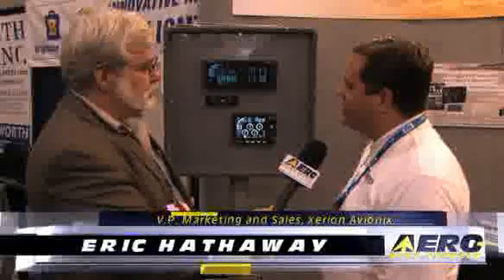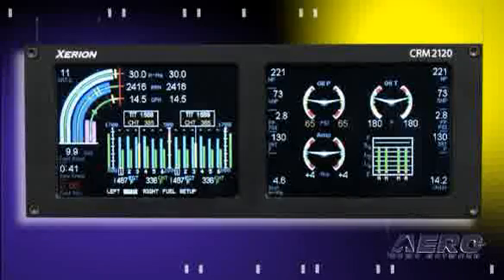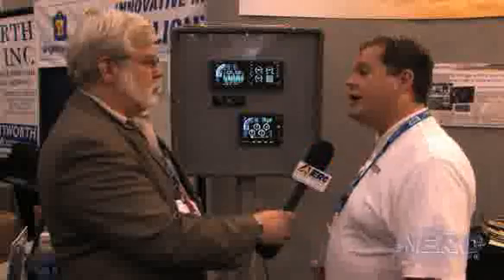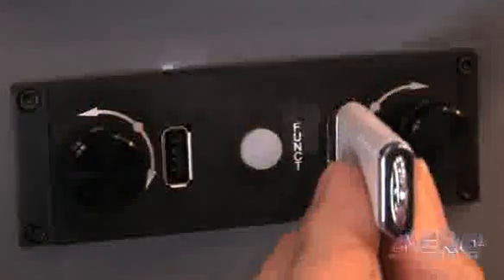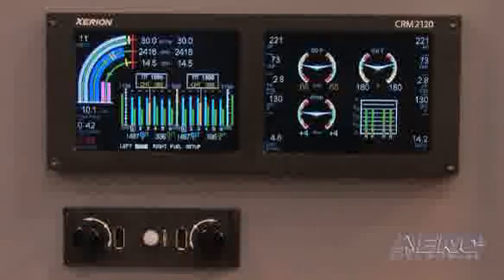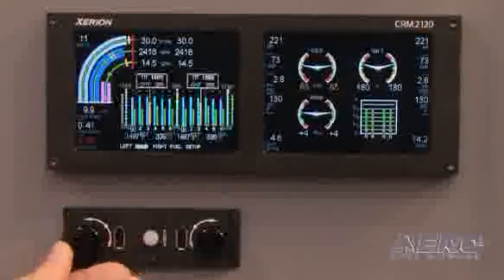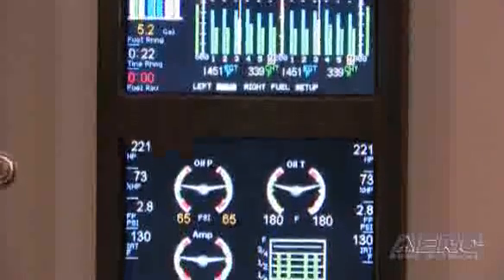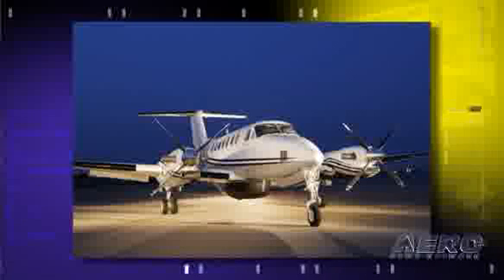Aero-TV: All Twins Welcome -- Xerion 2120 Goes Horizontal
Retrofittable 21st Century Engine Management -- For Twins!

AOPA Expo 2008 gave the Aero-TV crew a chance to catch up with the latest and greatest from Xerion Avionics. This time we got a long look at the  with the AuRACLE CRM 2120 twin-engine monitoring system. The CRM 2120 is designed to be a total replacement system for aged/old tech engine gauges with a single integrated monitoring system that will make engine management shores a far less tasking effort. Xerion representatives state the AuRACLE shortens the scan required by scattered and outdated steam gauges by providing a localized and innovative display. The AuRACLE CRM 2120 displays engine data on dual 5.0" sunlight-readable LCD displays (now available in either vertical or horizontal formats), and offers military-grade reliability.

Engine and fuel data from both engines appear on two five-inch, sunlight-readable, LCD screens. Operation info such as MP, RPM and fuel flows are displayed on the upper screen, along with critical engine parameters, including CHT, EGT and TIT. The lower screen displays fuel and oil status, percentage of horsepower, OAT and more. The CRM 2120 is manufactured to military specifications with a single, remote-engine interface penetrating the firewall in each nacelle.

With all the emphasis being given on retrofitting and upgrading attitude, navigation and communication displays, it's an honest pleasure to see a solid effort to bring 21st Century technology to engine data and management -- especially when it looks THIS good.

The CRM 2120 is manufactured to military specifications with a single remote engine interface penetrating the firewall in each nacelle. Xerion tells ANN that the AuRACLE CRM2120 is a dual-box networked system, where the system's EIU (Engine Interface Unit) is mounted on the engine-side of the firewall and where ALL engine sensors connect directly to the EIU, 'over there.'

Engine and fuel data from both engines appears on two 5-inch sunlight readable LCD screens. Operation info such as MP, RPM and fuel ...